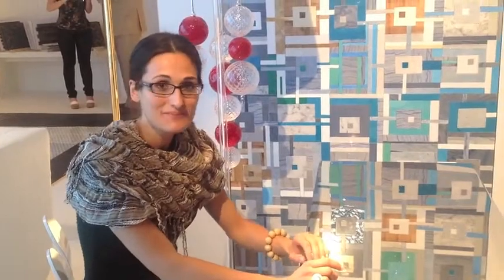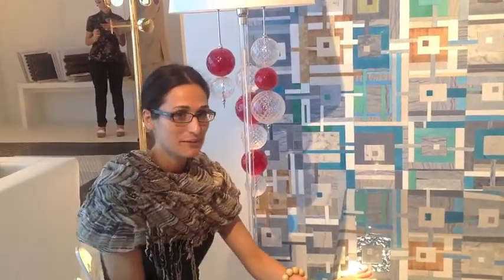LAMBERTI DECOR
Established in 1975 LAMBERTI DECOR's collections focus on stimulating design and precision craftsmanship in metal.
LAMBERTI DECOR is your gateway to the Amalfi coast. Manufactured in the city of Cava De'Tirreni, the Lamberti family has been working with metal for almost four decades collaborating with architects, industrial designers and interior decorators.
The Lamberti tradition is now being enhanced by the next generation with an introduction of fresh and original designs to furnish and decorate a variety of indoor and outdoor spaces. Forged from stainless steel, aluminum and CorTen we are proud to put our name behind these unique chairs, tables and vases.
Every piece is custom-made to order by our maestros and stamped with a production number. A mix of the latest technology, tradition and highly skilled labor creates a perfectly hand- crafted LAMBERTI DECOR piece.